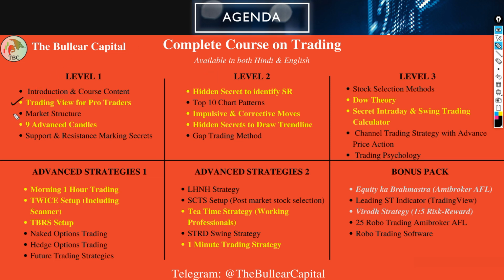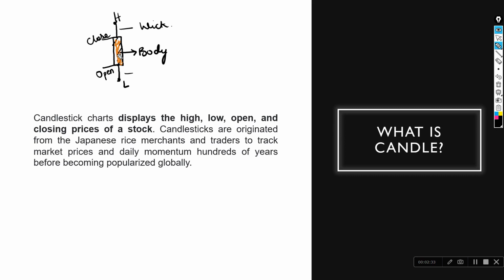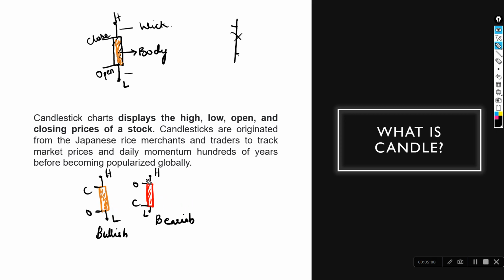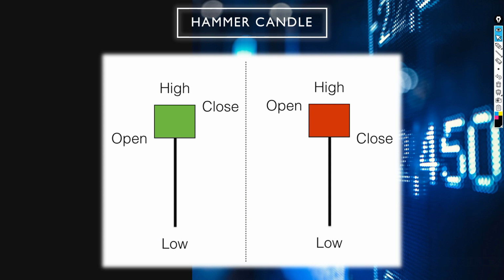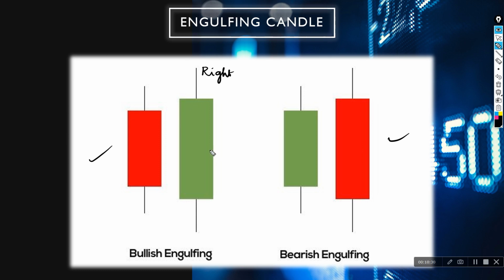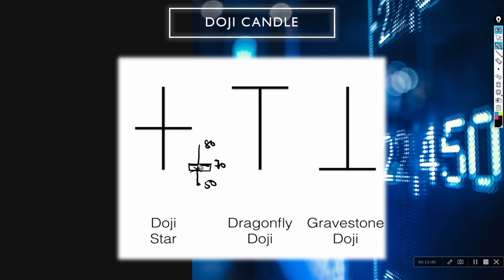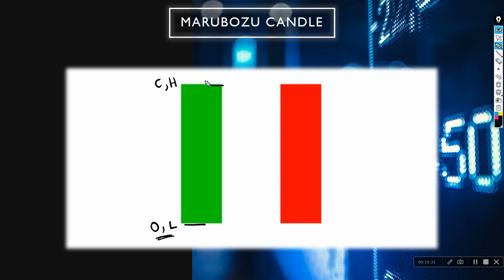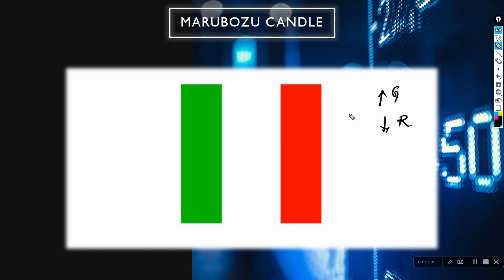04 - 9 Advanced Candles | Powerful Candles | Advanced Market Structure Concept | Premium Course Free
9 Advanced Candles | Powerful Candles | Advanced Market Structure Concept | Premium Course Free

Top 9 "MOST POWERFUL" Price Action Candlestick Patterns Every Trader Must Know. In this video, you'll discover a simple but powerful candlestick pattern to profit in bull & bear markets.

Market Structure Introduction
Why is Market Structure the best
How to Identify the Trend
Uptrend
Downtrend
Consolidation and Ranging Markets
Market Structure Details
Drawing Market Structure on a Chart
Strong and Weak Highs & Lows
Major and Minor Structure
Major and Minor Structure Chart Exercise
Chart Examples of Major and Minor Structure
Premium and Discount Range
Market Formations
Why I don't trade formations
3 Market Structure Formations
Final Important Details

In this video, I have shared what is share market, what is price action, what is intraday trading, what is swing trading, what is multibegger stocks, how to find multibegger stocks, how to trade in intraday, how to select stocks for intraday, how to select multibegger stocks, how to find fundamental stocks.